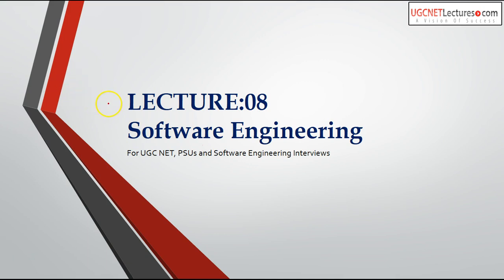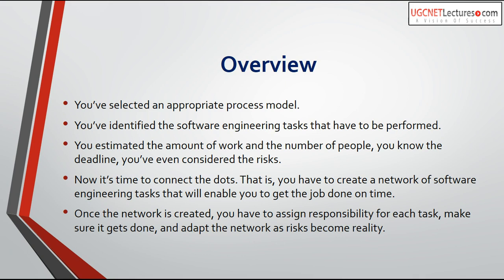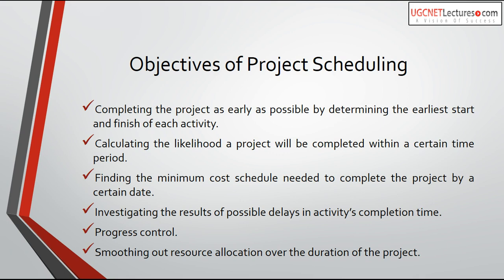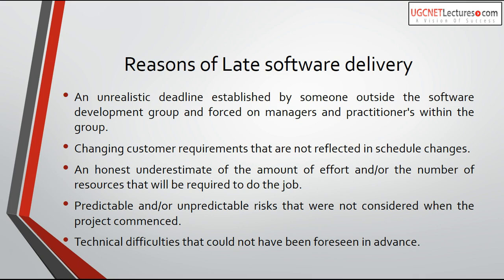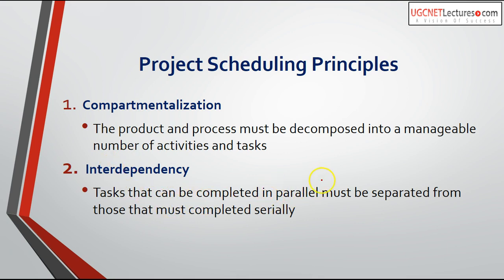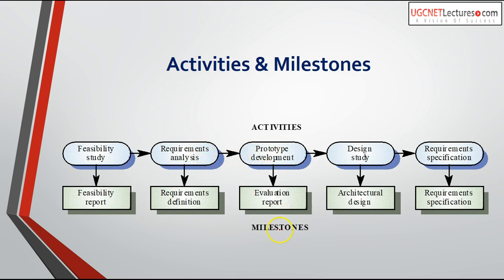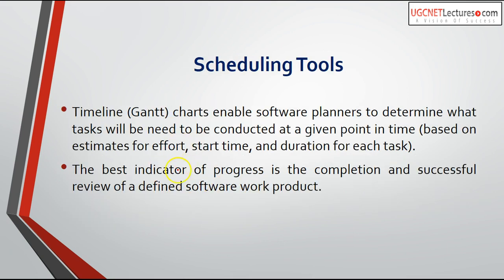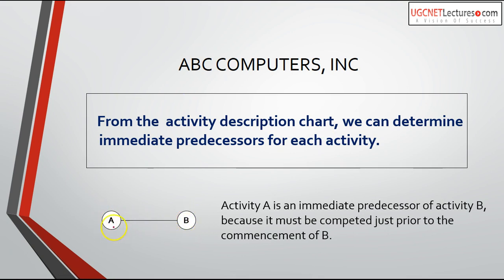Software Engineering - Software Project Scheduling - Part 1